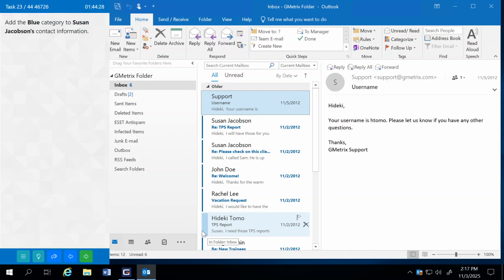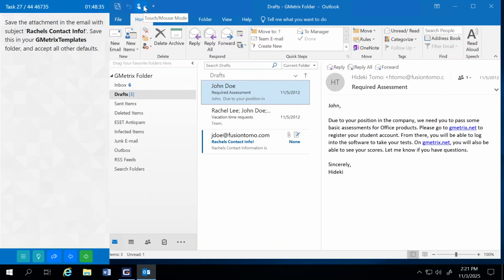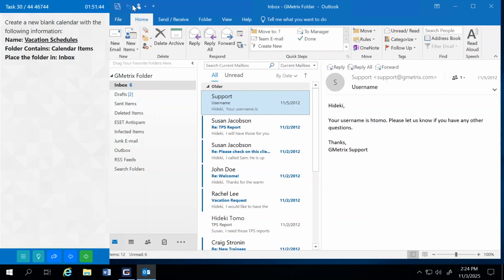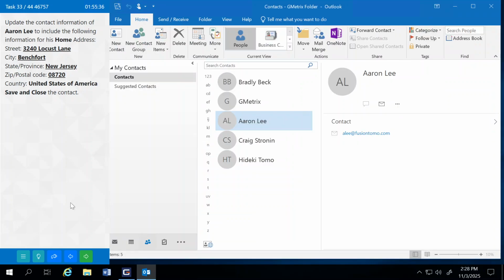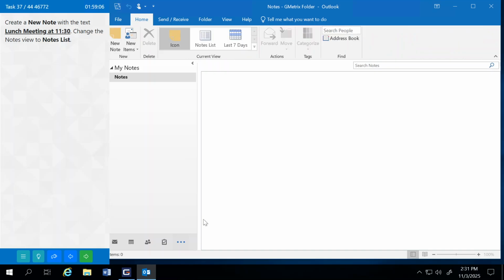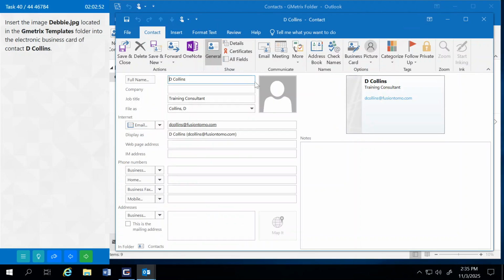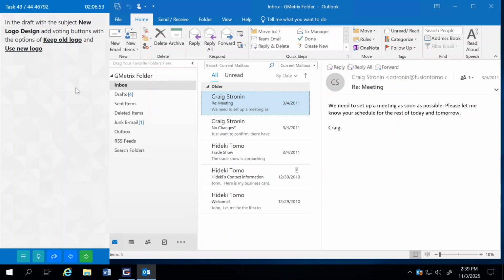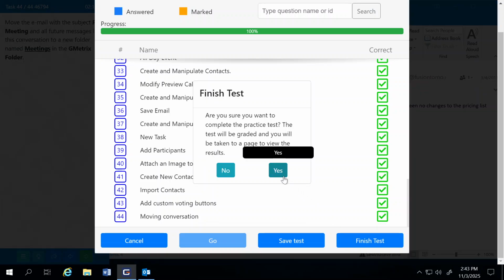Outlook 2019 Practice Exam 2 23-44